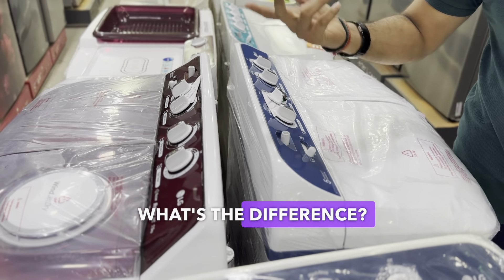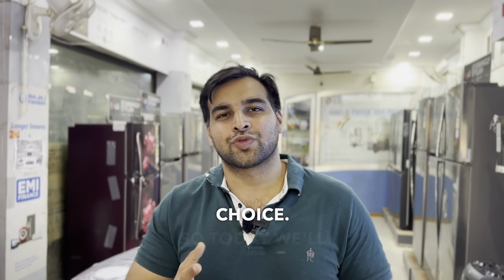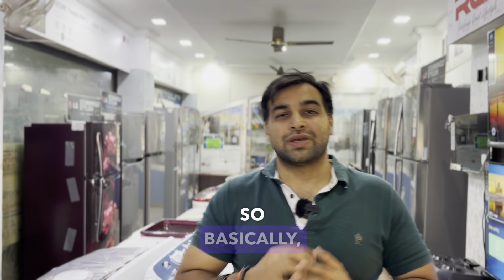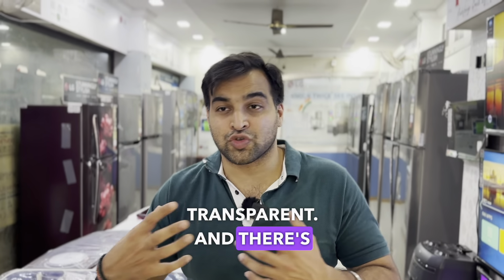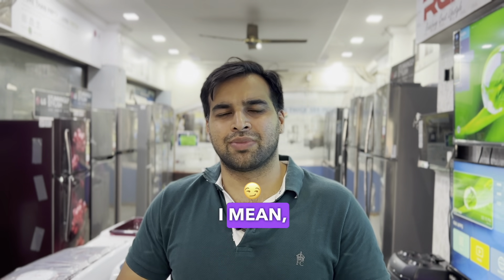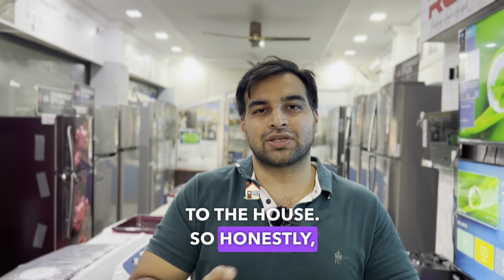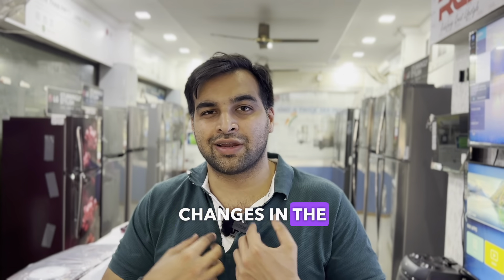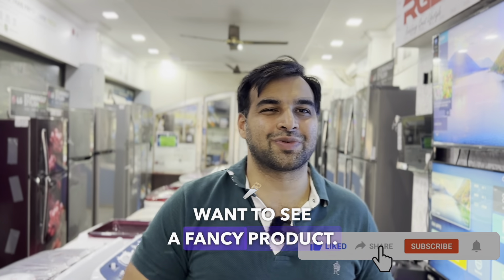Which Color Washing Machine to Buy (Don't Waste Your Money!)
Washing machines come in a variety of colors, from classic white and black to more modern shades like red, blue, and even purple. But which color should you choose?

The answer is: it doesn't matter.

The color of your washing machine has no impact on its performance or durability. So, unless you're choosing a color to match your décor, there's no need to spend extra money on a specific color washing machine.

Here are a few things to keep in mind when choosing a washing machine:

Size and capacity: Choose a washing machine that is the right size for your household and laundry needs.
Type of washing machine: There are two main types of washing machines: top-load and front-load. Top-load washers are less expensive but less efficient than front-load washers. Front-load washers are more efficient but more expensive.
Features: Consider the features that are important to you, such as energy efficiency, wash cycles, and noise levels.
Once you've considered these factors, you can start shopping for a washing machine. Don't worry about the color - focus on finding the best machine for your needs and budget.

Here are a few additional tips for buying a washing machine:

Read reviews before you buy. This is a great way to learn about the pros and cons of different washing machine models.
Compare prices from different retailers. You can often find good deals on washing machines online.
Consider buying a refurbished washing machine. Refurbished washing machines are often just as good as new washing machines, but they cost less.
I hope this helps you choose the right washing machine for your needs and budget!